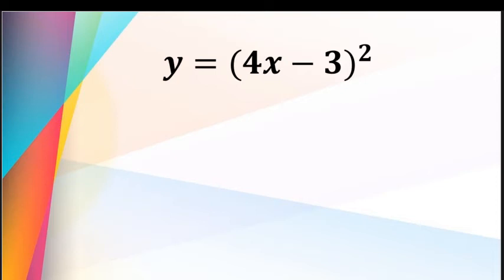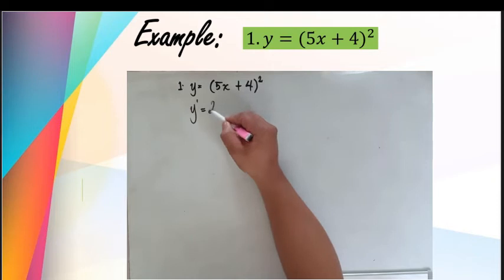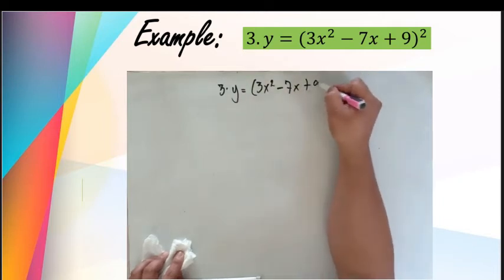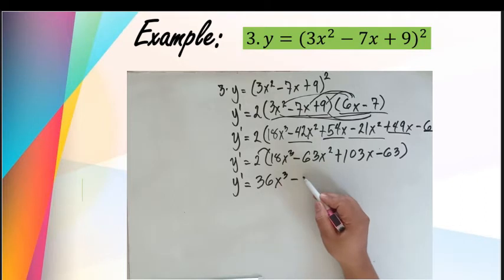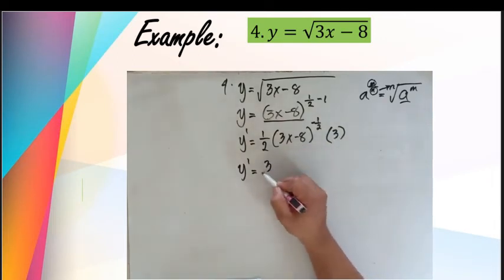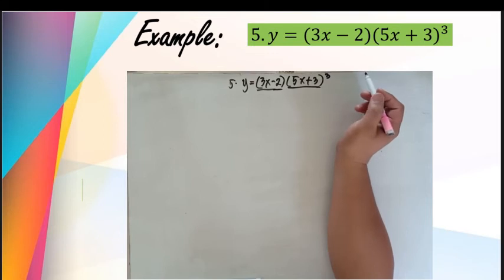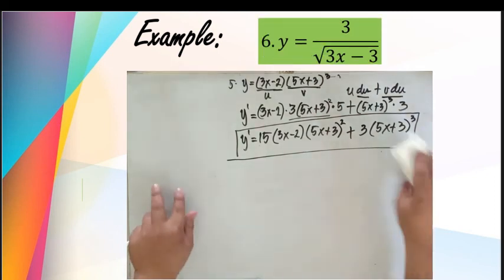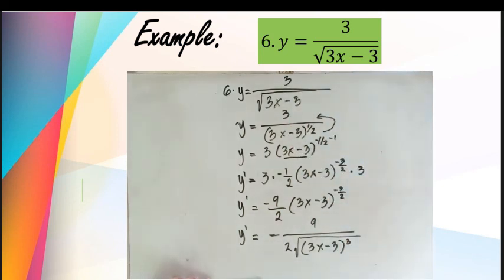THE CHAIN RULE l DERIVATIVES l CALCULUS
A short video-lecture about the chain rule of differentiation